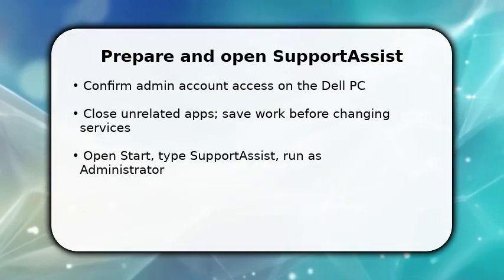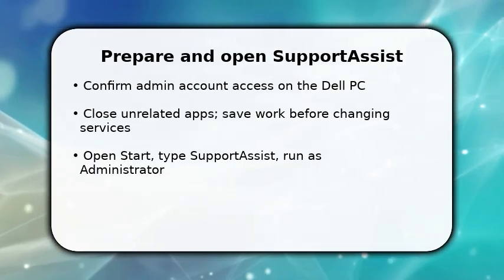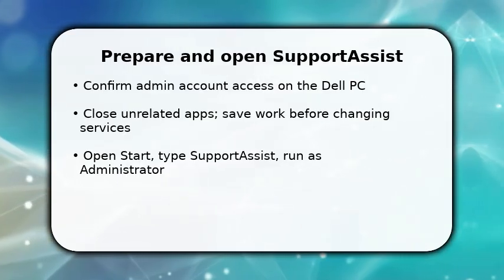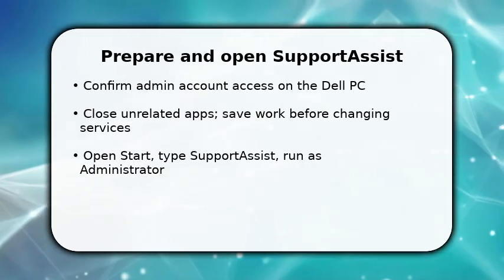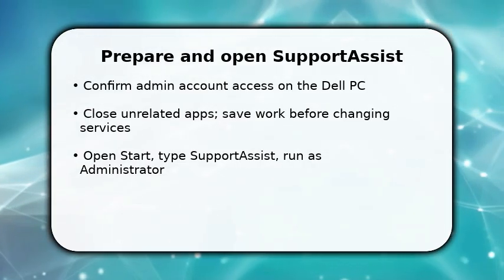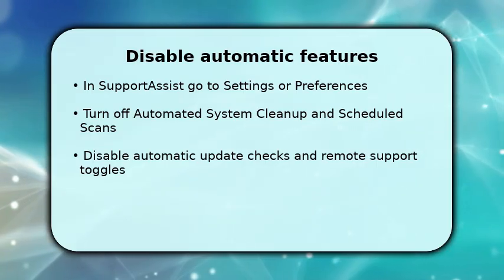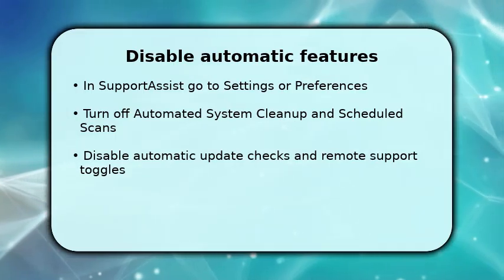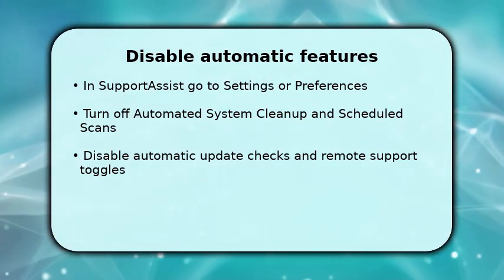How to Turn Off Supportassist Dell (full Guide)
Discover the step-by extricate yourself from Dell's SupportAssist feature with our comprehensive guide. Learn how to disable this persistent software, regain control over your device settings and restore privacy.